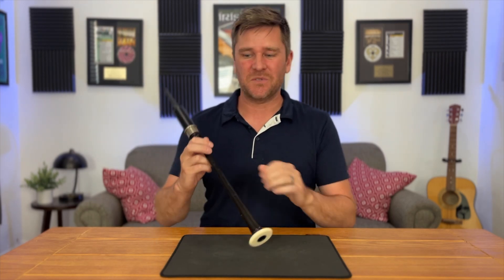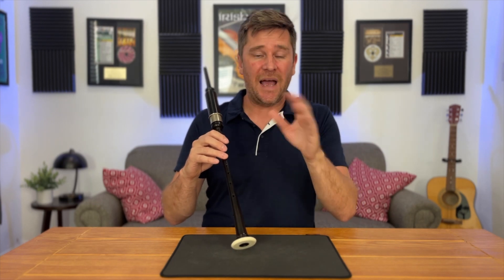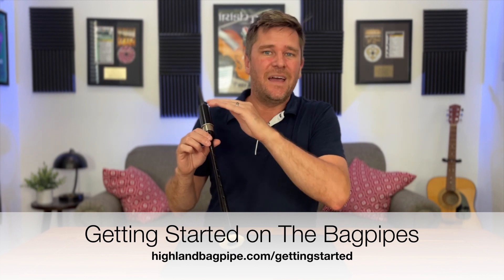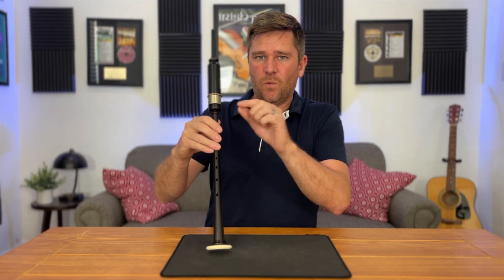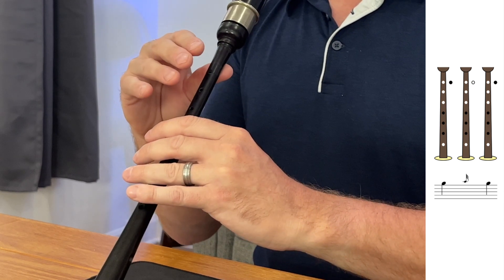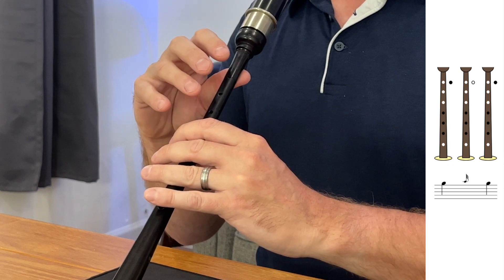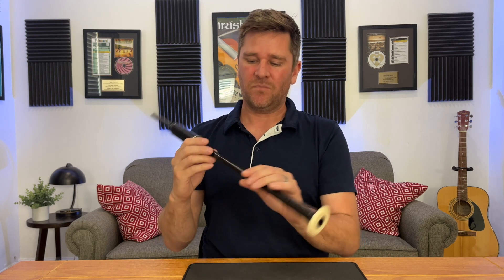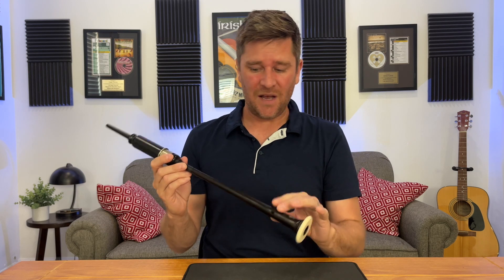Learn to Play High A Grace Notes on the Bagpipes | Tutorial & Exercise (Part 1)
Are you a bagpipe enthusiast looking to master the your High A Grace Notes? Look no further! In this comprehensive video lesson, we've got you covered with step-by-step instructions, detailed illustrations, sheet music, and audio exercises to perfect your technique.

🎼 Lesson Overview:
In this tutorial, we'll dive deep into the intricacies of playing High A Grace Notes on the bagpipes. I will guide you through the entire process as a bagpipe instructor would. With clear demonstrations and close-ups, you'll get an up-close view of finger placements and essential nuances to achieve a clear High A Grace Note.

📝 Sheet Music & Exercise:
Practice is the key to perfection! To ensure you grasp the concept thoroughly, we've included detailed sheet music with annotations to simplify your learning process. Plus, we've prepared a specially crafted exercise that will help you develop dexterity and accuracy in your playing.
It's vital to hear the correct sound while you practice. That's why we've provided high-quality audio samples that complement the sheet music. You can now play along with the audio and refine your skills even further.

🏴󠁧󠁢󠁳󠁣󠁴󠁿 Bagpipes & Practice Chanter:
Whether you're playing the bagpipes or practicing on the practice chanter, this lesson caters to both instruments. So, grab your bagpipes or practice chanter, and let's begin this musical journey together!

🎹 About the Channel:
At Pete Purvis Music, we're passionate about sharing the rich tradition of bagpipe music and helping learners like you excel in their musical pursuits.

Join our ever-growing bagpipe community, where we support and encourage each other's musical growth.

🌟 Join us now and unlock the mesmerizing world of bagpipe music! Let's make your bagpipe melodies stand out with beautiful High A Grace Notes. Happy piping! 🌟

Free Beginner Bagpipe Course - Getting started on the bagpipes

Chapters
00:00 - Intro
02:06 - Learn High A Grace Note on Bagpipes
03:05 - High A Grace Note Exercise